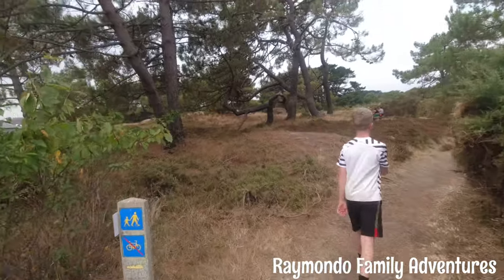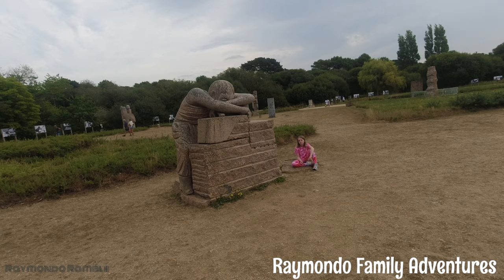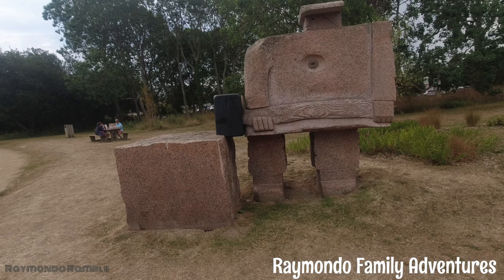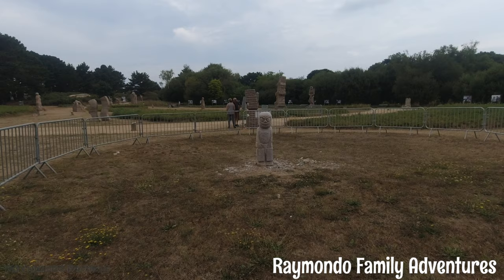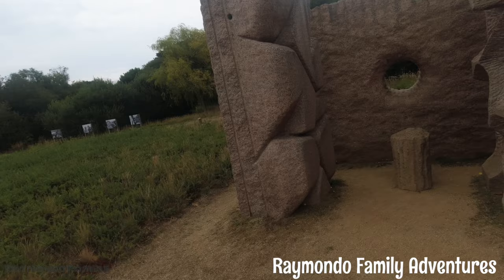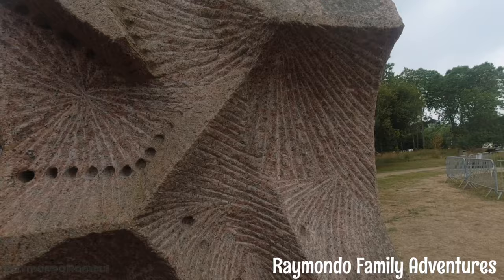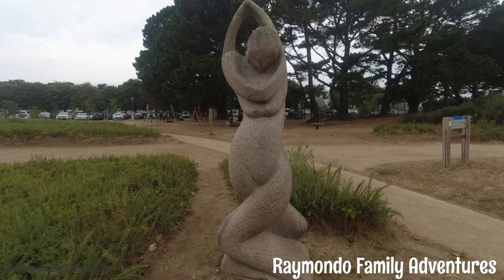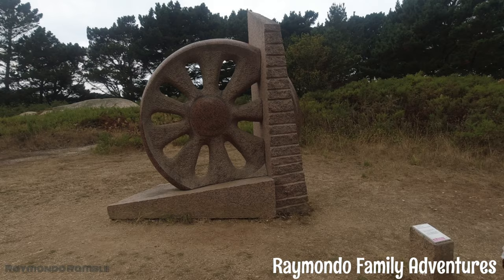Parc des sculptures Ploumanach Perros Guirec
Hi all

Today we would like to share with you the start of out next adventure! This time we head off to France and to the Brittany area for the first part of our holiday before heading down further into france with Raymondo Family Adventures filmed this year 2022

Today we take you around the local sculpture park here in Ploumanach. This is a short walk away from the Sandaya campsite

Attempting to Vlog the adventures with my family. Life is worth living so record it!

Please consider buying the Kids a treat or Me and wife a coffee

We like to show you the places we have been either just in our local area or on holidays and vacations.

We like nature so most of our uploads are walks out in the countryside however we like to mix it up with other things we have done so try to make the channel as fun as possible.

We also upload hotel/campsite walkarounds.

If you would like me to film your mobile home or campsite for a walkabout let us know by emailing me or pm me on Instagram.

You can find me in Instagram or twitter by serching for our channel name.

Much love Raymondo